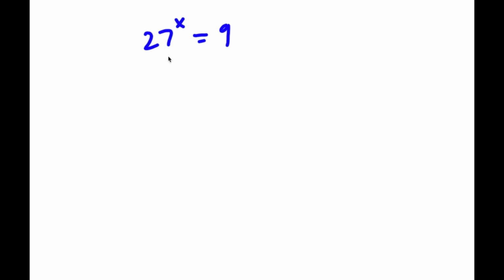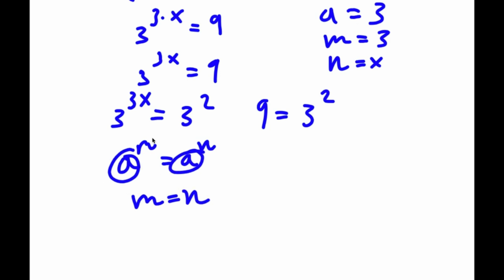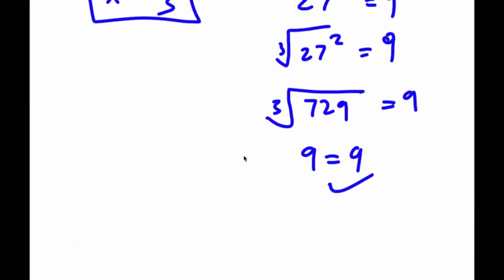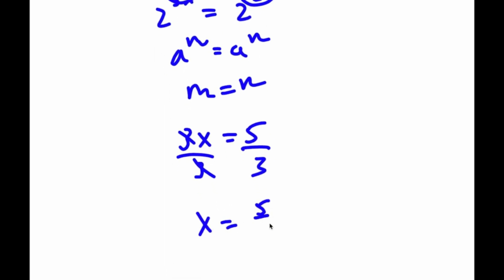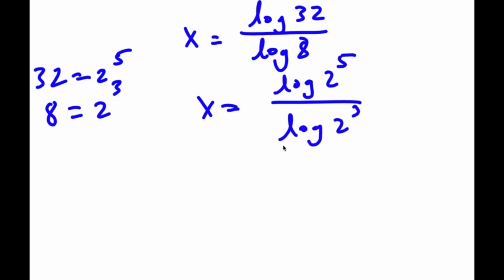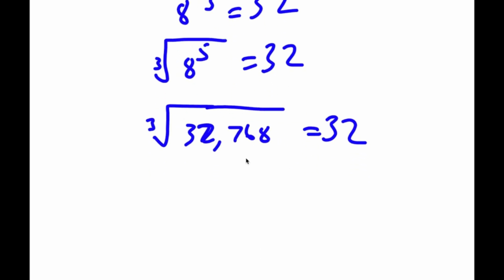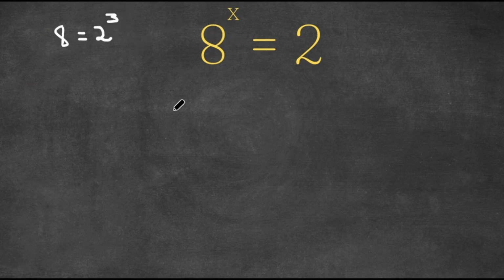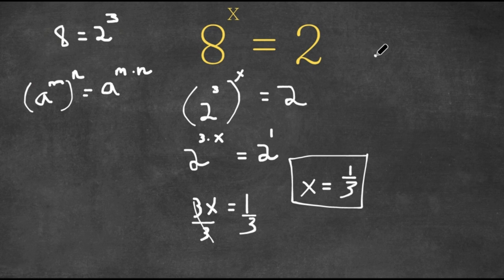An Extreme Exponential Equation | Can You Solve This?